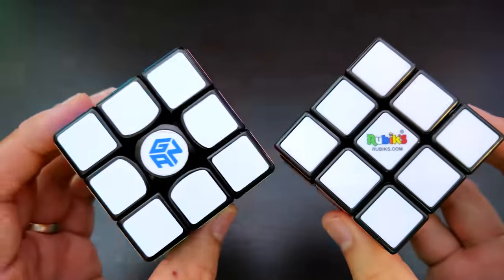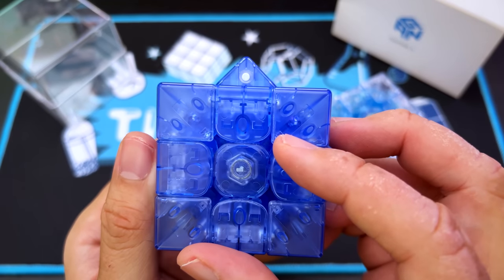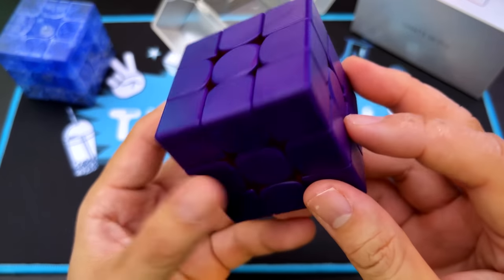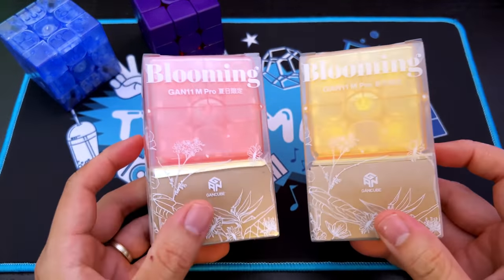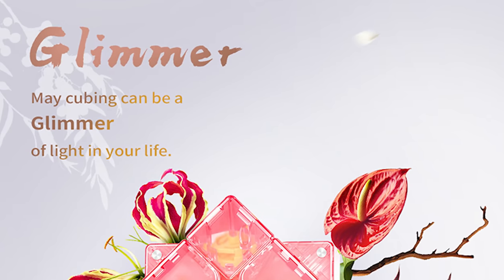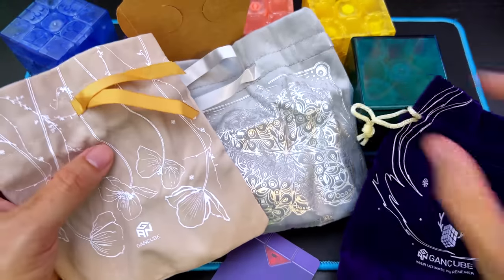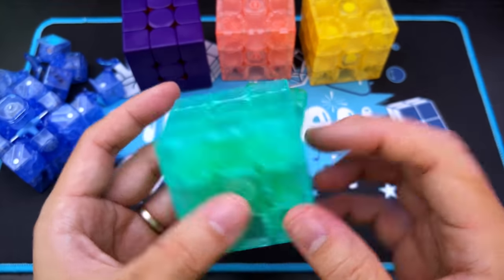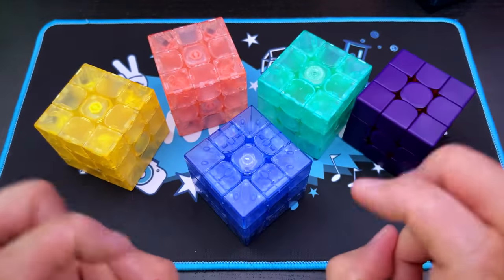Why Do These Rubik's Cubes Cost $500? 💰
If GAN puts "limited edition" in front of a cube, I'll pay WHATEVER they want.